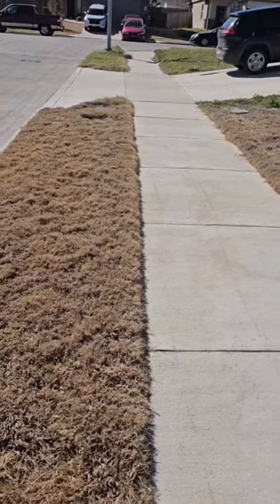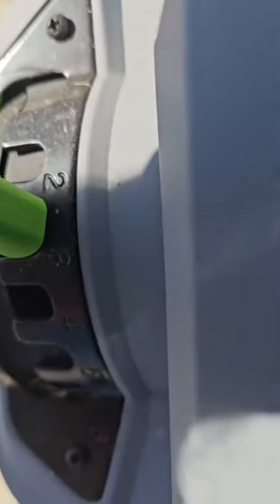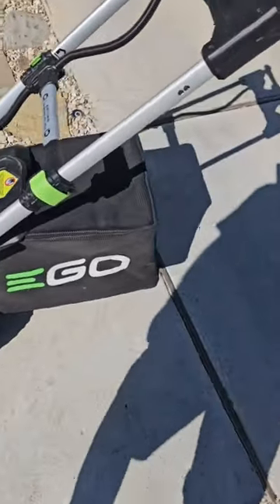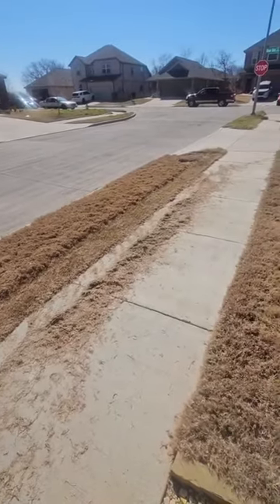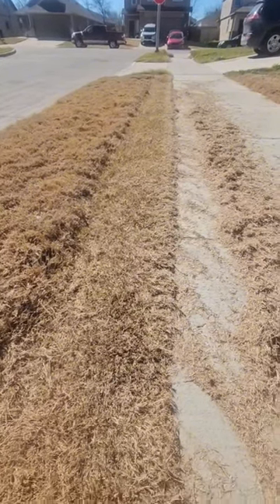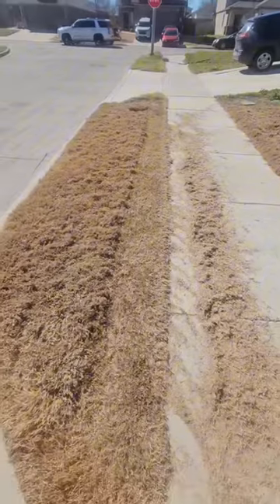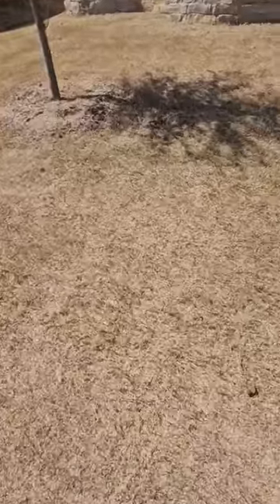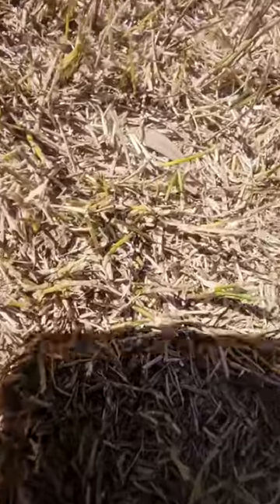START NOW | The Key to a Lush Lawn is Early Spring Mowing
Unveiling the secrets to a lush lawn! 🌱 Dive into our latest video where we explore the vital role of early spring mowing for optimal grass health. Discover expert tips and insights from the Chorbie team to kickstart your lawn care routine.